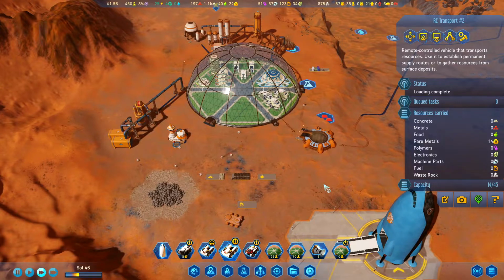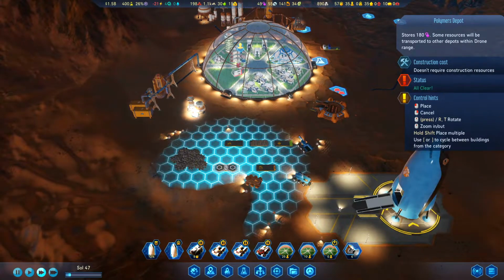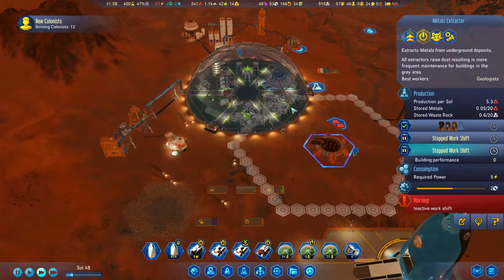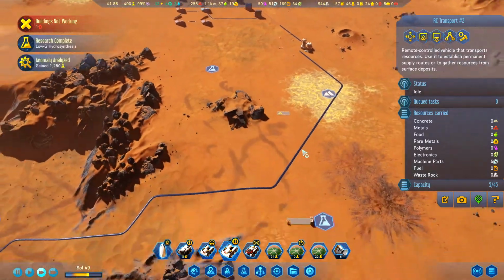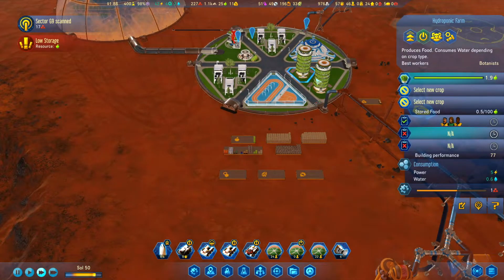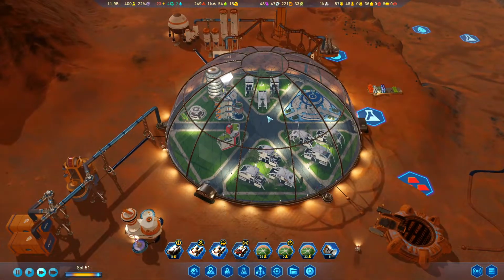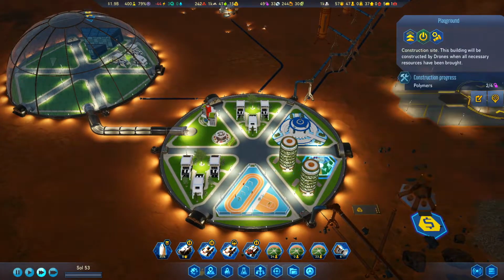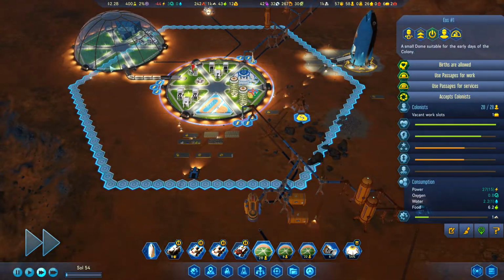Meteor Showers on Surviving Mars Gameplay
The time has come to stake your claim on the Red Planet and build the first functioning human colonies on Mars! There will be challenges to overcome. Execute your strategy and improve your colony's chances of survival while unlocking the mysteries of this alien world.